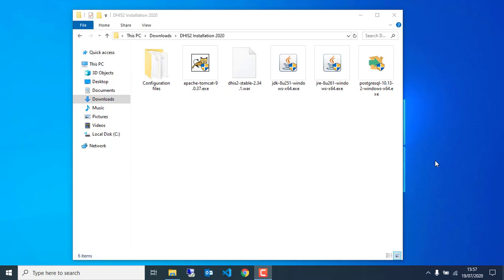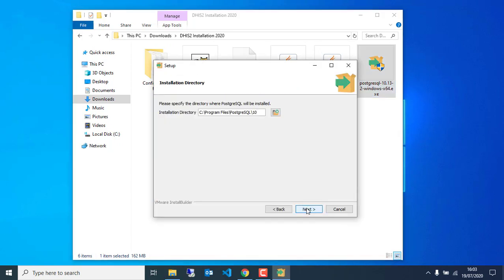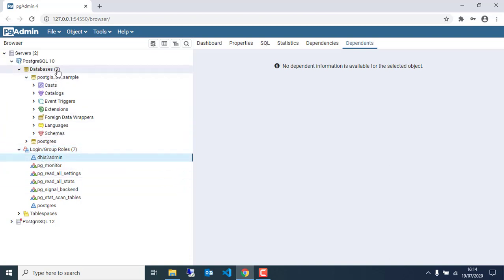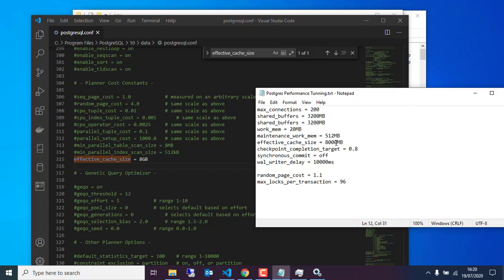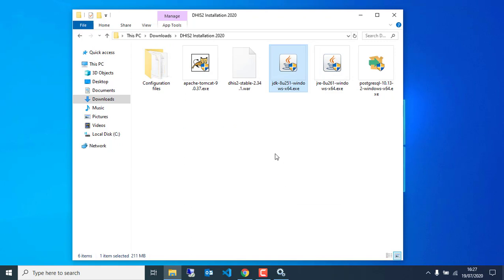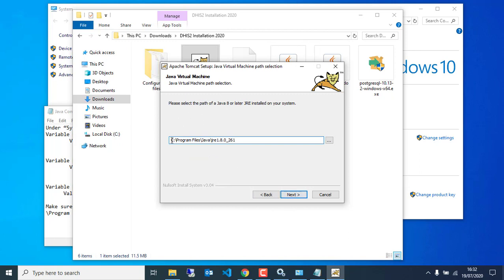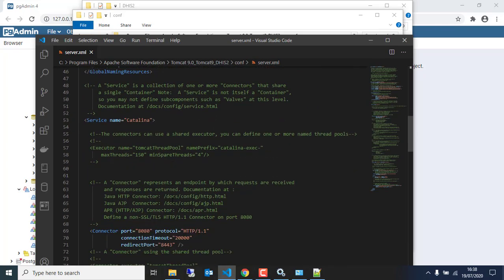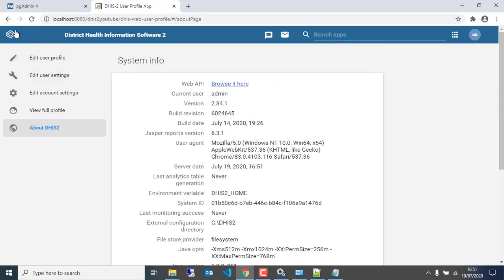How to install the latest version of DHIS2 (2.34.1) on Windows 10 in 2020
NOTE: For installing newer versions of DHIS2, please see the updated video for 2023 instead.

PostgreSQL Optimization:
max_connections = 200
shared_buffers = 3200MB
shared_buffers = 3200MB
work_mem = 20MB
maintenance_work_mem = 512MB
effective_cache_size = 8000MB
checkpoint_completion_target = 0.8
synchronous_commit = off
wal_writer_delay = 10000ms
random_page_cost = 1.1
max_locks_per_transaction = 96

Add to Apache Tomcat configuration file:
relaxedQueryChars="[]"

Create a file called dhis.conf and add to the file the following:
connection.dialect = org.hibernate.dialect.PostgreSQLDialect
connection.driver_class = org.postgresql.Driver
connection.url = jdbc:postgresql:dhis2db
connection.username = dhis2admin
connection.password = 12345
connection.schema = update
encryption.password = abcd

Under “System Variables” click “New” to add the following:
Variable Name: DHIS2_HOME
        Value: C:\DHIS2

Variable Name:  JAVA_HOME
        Value: C:\Program Files\Java\jre1.8.0_261

Variable Name: JAVA_OPTS
      Value: -Xms512m -Xmx1024m -XX:PermSize=256m -XX:MaxPermSize=768m

Make sure “Path” variable includes the path to JDK’s “bin” folders address (i.e. C:\Program Files\Java\jdk1.8.0_251\bin).